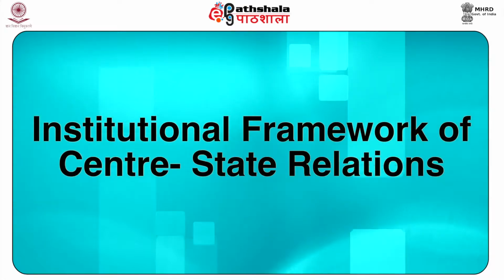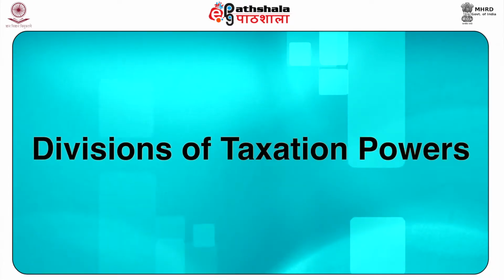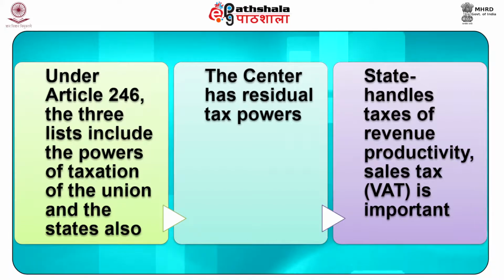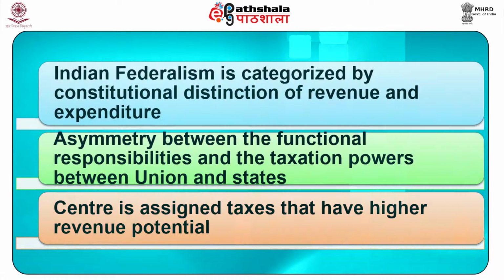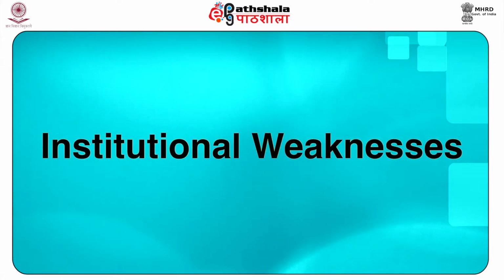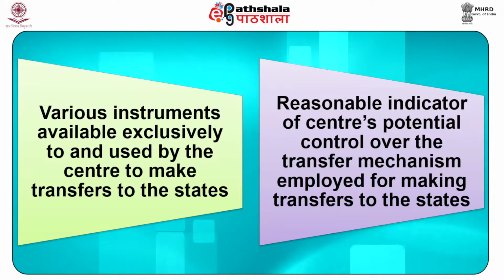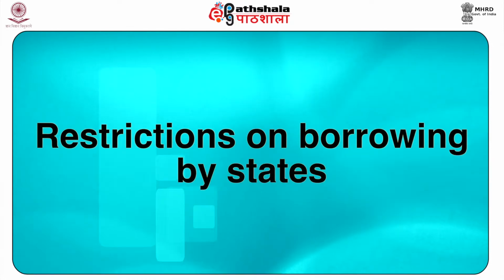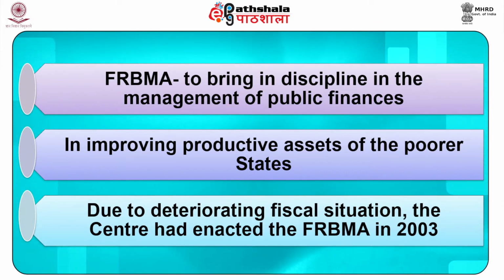Centre -State Financial Relations (New)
Subject : Economics
 Course  :9 (Public Finance and Policy in India)